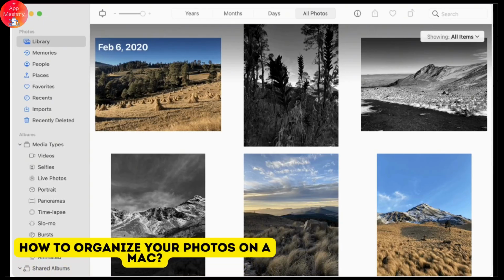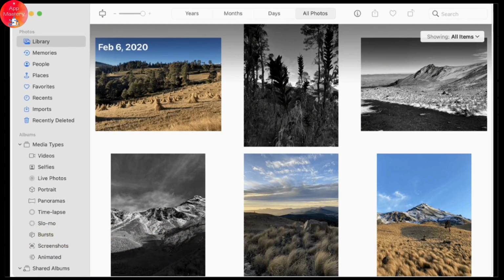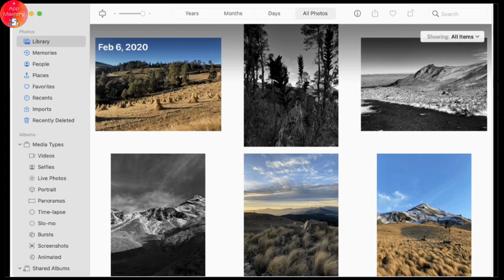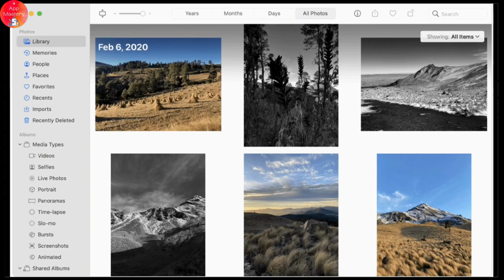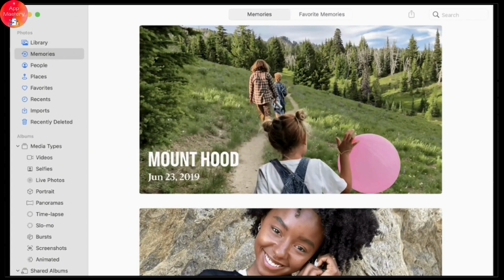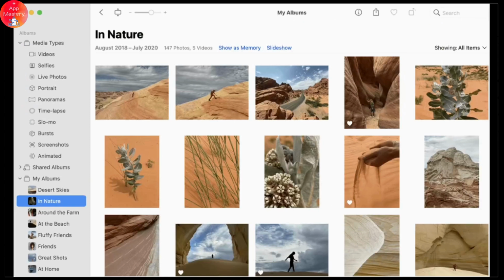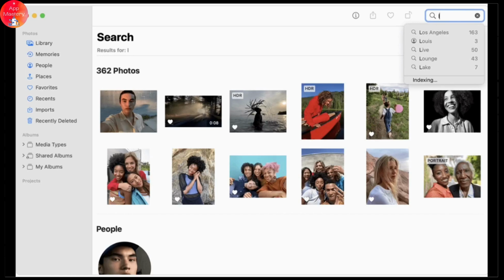How to Organize Your Photos On A Mac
Quick Guide on How to Organize Your Photos On A Mac. Easily Learn How to best organize photos on Mac with the help of this guide.

In this tutorial, learn how to effectively organize your photos on a Mac using the Photos app. Discover how to sort your pictures by dates, filter them by type, and even organize them into albums. We'll also show you how to manage shared albums, rename them, and sync your changes across all devices with iCloud. Stay organized and keep your memories easy to find.

Chapters:
00:00:00 - Introduction
Learn how to organize your photos on a Mac using the Photos app.

00:00:10 - Start with Library Tab
Navigate to the Library tab to view your best moments by year, month, or day.

00:00:30 - Filter Photos
Use the "Showing" menu to filter your view by photos or videos.

00:00:45 - Undo Filters
Learn how to remove filters and display all items in your library.

00:00:55 - Explore Memories Tab
View curated collections of your photos and videos in the Memories tab.

00:01:10 - Organize Albums
Browse through your albums, shared collections, and special photo types like panoramas and selfies.

00:01:25 - Manage iCloud Sync
Discover how changes made to your albums sync across devices with iCloud.

00:01:35 - Rename and Share Albums
Rename albums and share them with selected people, allowing them to add photos and comments.

00:01:45 - Conclusion